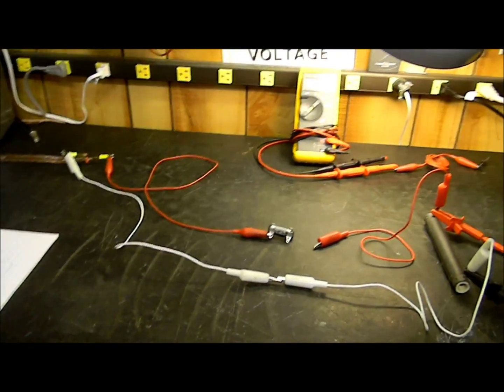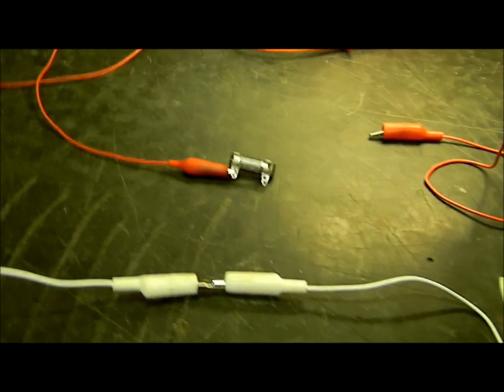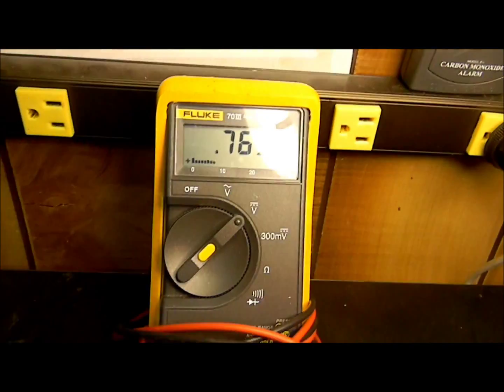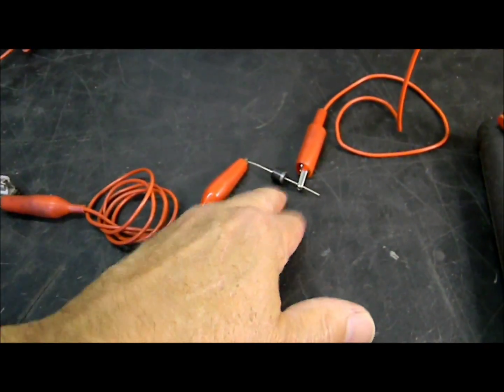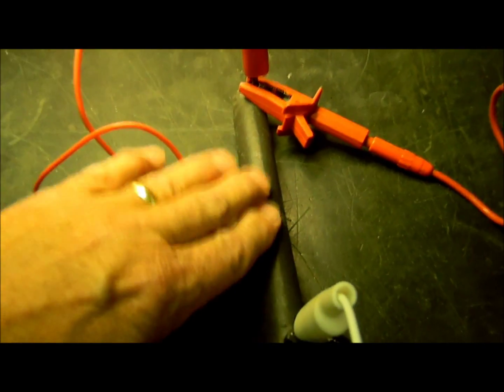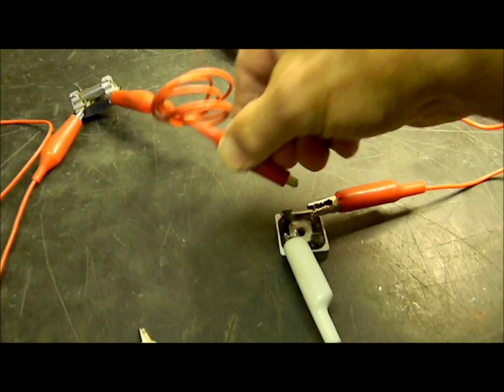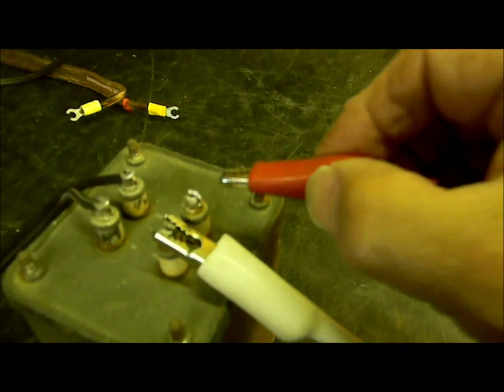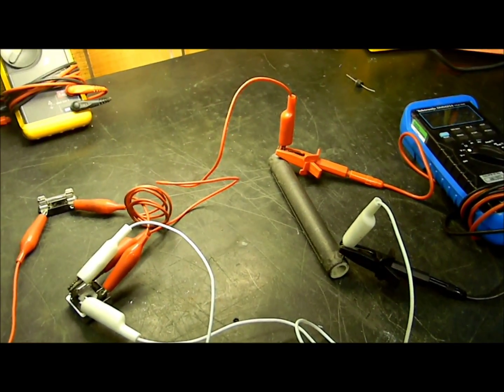Reverse Polarity Damage Prevention With Simple Diode Circuits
The purpose of this video is to show three methods to help prevent reverse polarity connections resulting in damage to instruments. These solutions are easily added to existing equipment and can help prevent catastrophic damage to portable devices that are moved around and connected and reconnected to power sources.